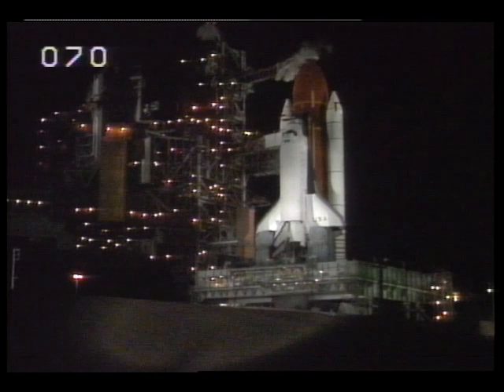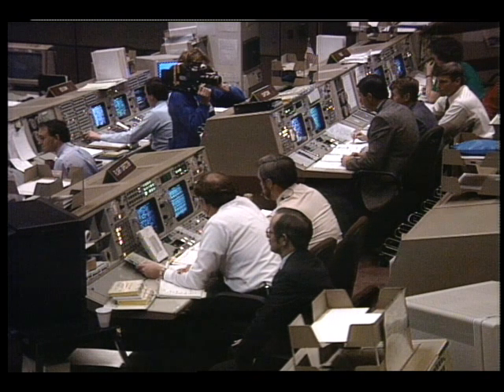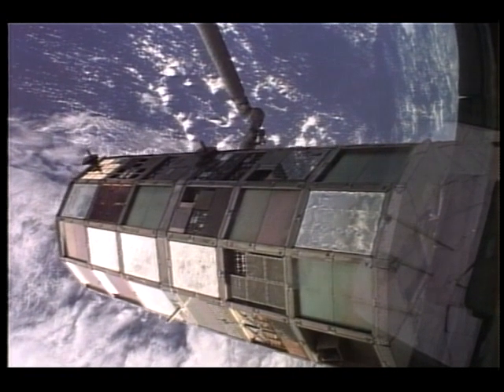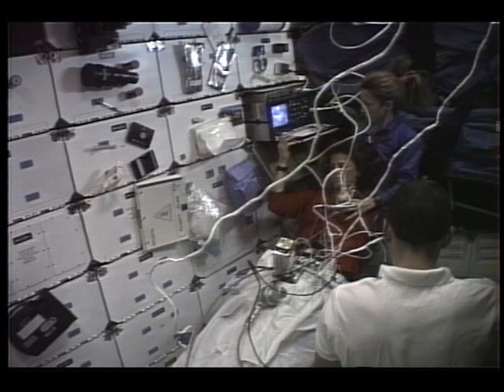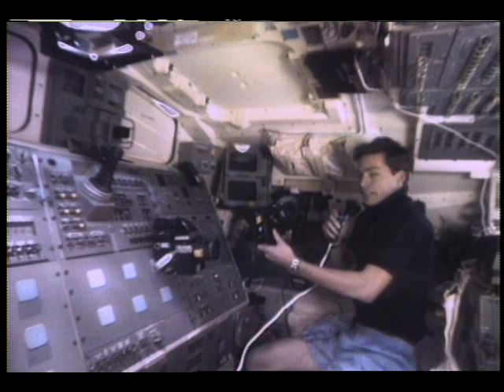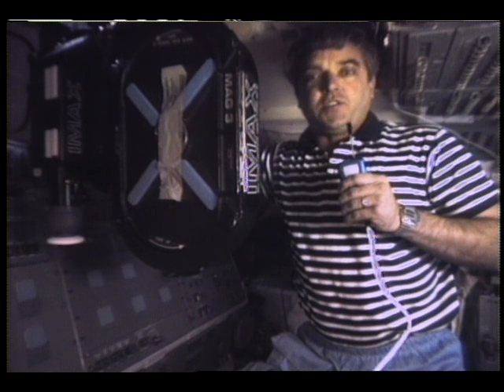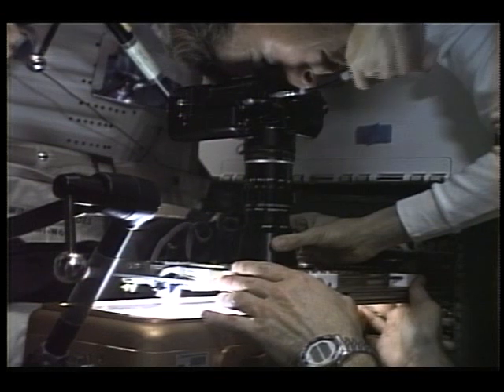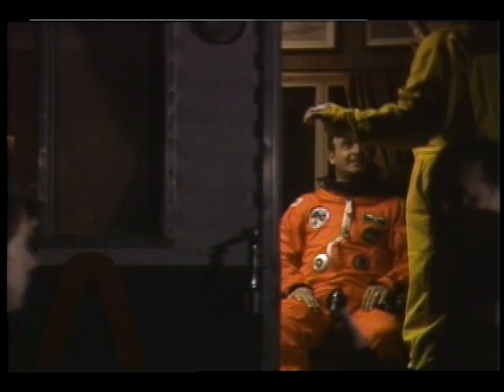STS-32 Mission Highlights Resource Tape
Important visual events including launch, Syncom 4 deployment, LDEF retrieval, onboard crew activities, and landing are presented. Air-to-ground transmission between the crew and Mission Control is also included.